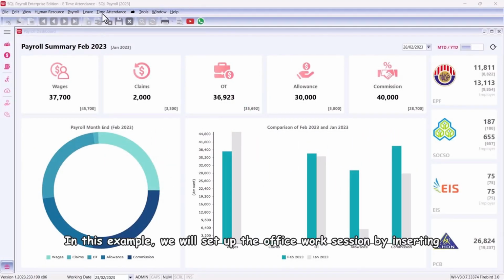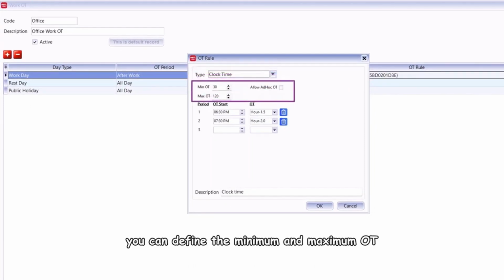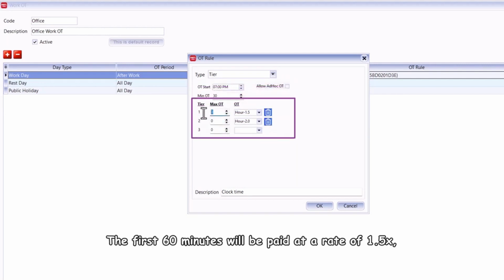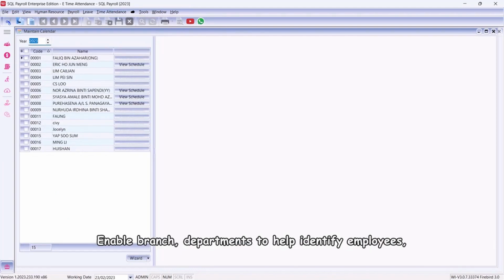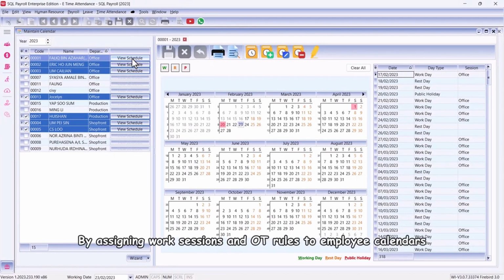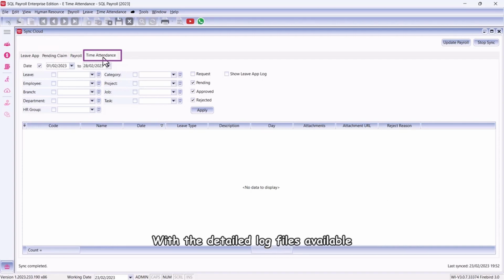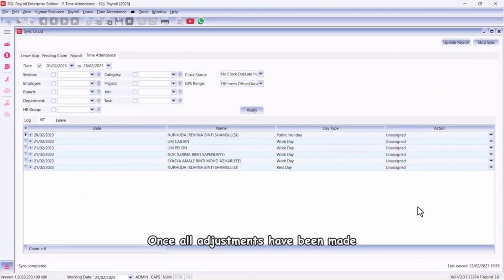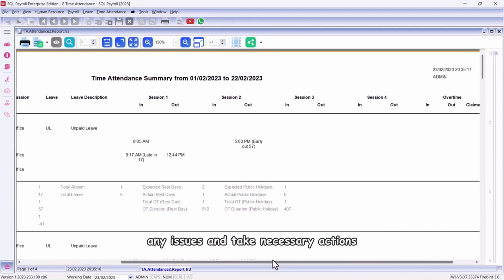SQL E Time Attendance mobile app (include setup)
SQL Payroll - eLeave & eClaim mobile app
Are you managing your team's attendance effectively? Say goodbye to the tedious process and hello to the technology of SQL E-TMS! With our advanced features Geofence GPS technology and SitePhoto feature, you can ensure accurate attendance tracking and eliminate time fraud.

Employer Bosses benefits 👨🏻‍⚖️: SQL eTMS also offers the flexibility of customizing overtime rules to suit your unique workflow, including both clock time and tier time methods. With features like different OT rates and the ability to adjust pay rates based on performance, you can incentivize your team to work harder and smarter, leading to greater success for the company.

Employee benefits 👷🏻‍♂️: You can keep track of your own attendance records and monitor your overtime hours, payrate & view your work schedule and performance. Additionally, employees can download their monthly payslip and EA form through the same app, streamlining the administrative process and making it more convenient.

Manager benefits 🦸🏻‍♂️: With the power of SQL E-TMS, managers can benefit from a comprehensive view of their team's attendance records, including late ins, early outs, absences, out of office records, and overtime. The detailed records available for each employee allows managers to identify issues that may be affecting productivity, and make better-informed decisions for workforce planning.

Experience the power of SQL eTMS, take control of your attendance management and boost your productivity with the power of SQL E-TMS💯. Try our app today and enjoy the benefits of accurate attendance tracking, customized overtime rules, make better-informed decisions, workforce planning, take your productivity to the next level!